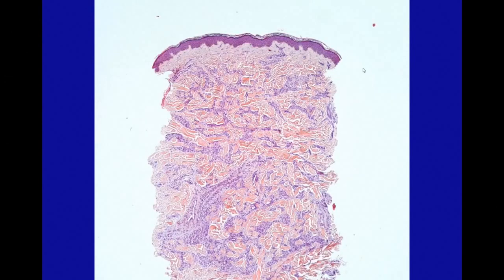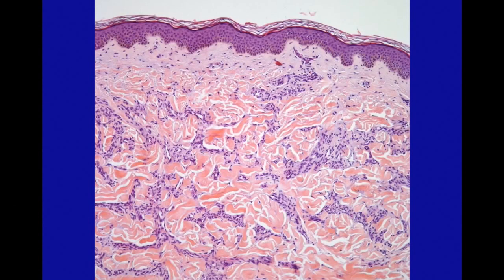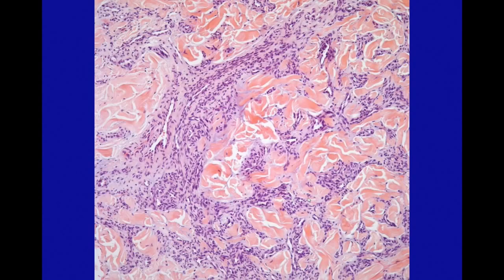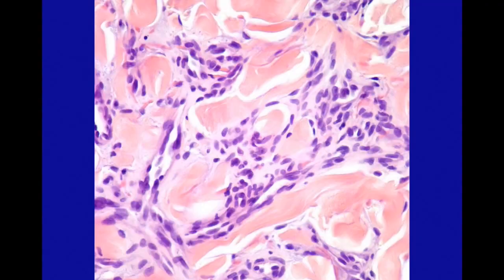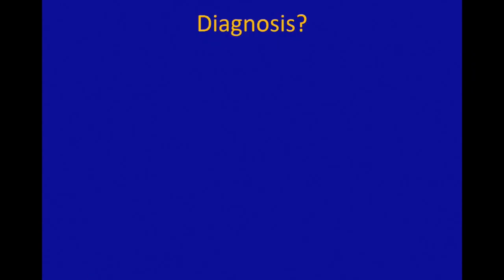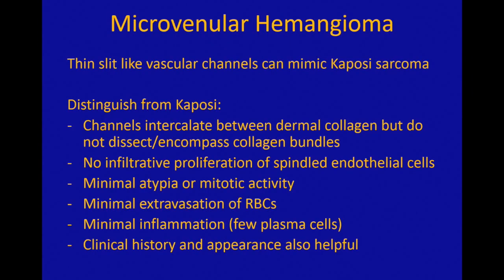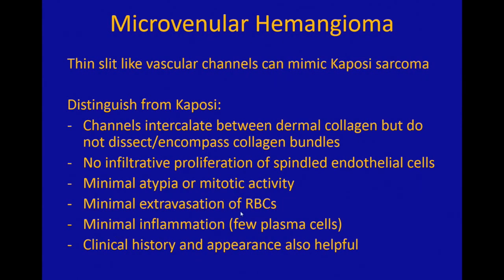Microvenular Hemangioma: 5-Minute Pathology Pearls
A unique type of hemangioma that can mimic Kaposi sarcoma. Here's the WSI digital slide for this case

Also, check out my video on Kaposi sarcoma with special guest Dr. Josette McMichael (aka @globaldermie on Twitter and Instagram...if you don't follow her, you are missing out on some great dramatic derm cases!) covering the dermatology clinical features of KS

This video is an excerpt from a recording of my May 2015 DermTalks webinar.